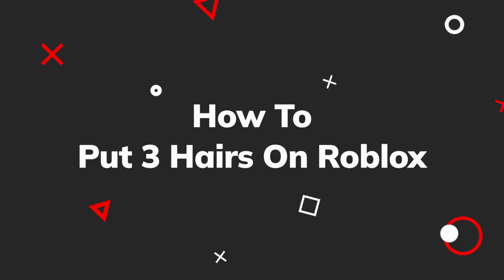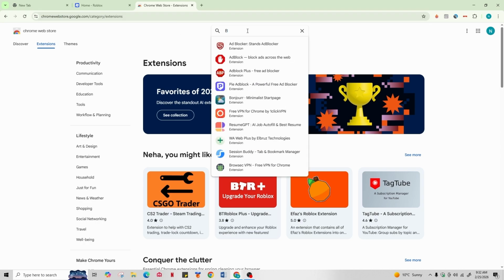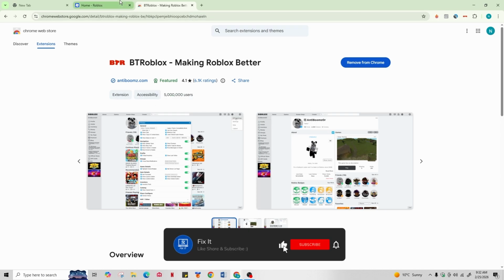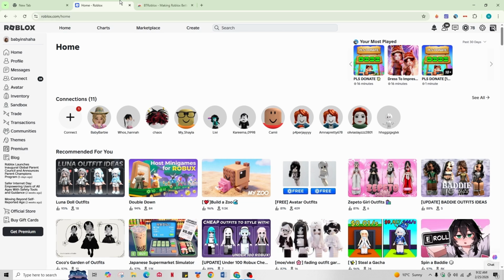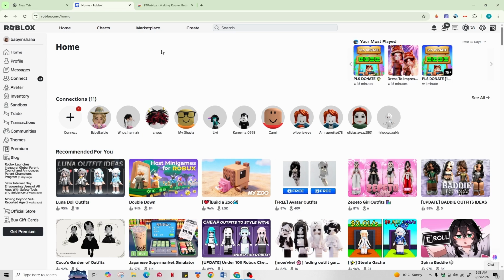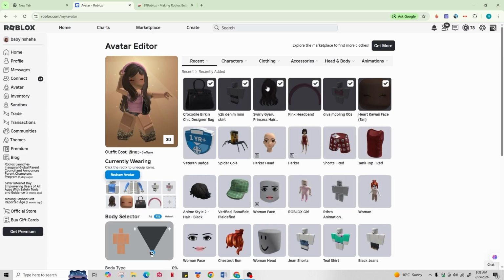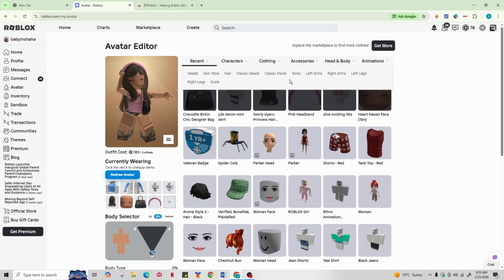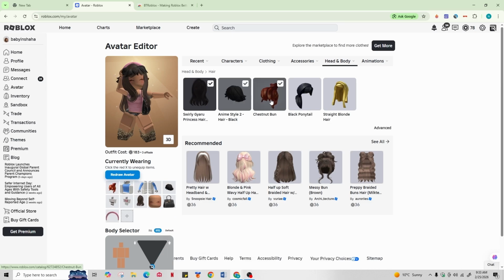How To Put 3 Hairs On Roblox 2026 - REALLY WORKS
Want to wear multiple hairs on Roblox and create a unique avatar style? 🧑‍🎨🎮 This step-by-step 2026 guide shows you exactly how to put 3 hairs on your Roblox avatar using the latest working method — no glitches or outdated tricks!

What You’ll Learn in This Video:
✅ How to equip 3 hairs on Roblox (2026 working method)
✅ How to use advanced avatar settings for layered hair
✅ Fix if multiple hairs aren’t showing on your avatar
✅ Tips to design aesthetic Roblox hair combos

Whether you’re customizing a cute, edgy, or realistic avatar, this tutorial will help you stack hairs on Roblox and stand out in any game.

📌 Chapters:
⏱ 0:00 - Introduction
⏱ 0:10 - How To Put 3 Hairs On Roblox (2026 Method)